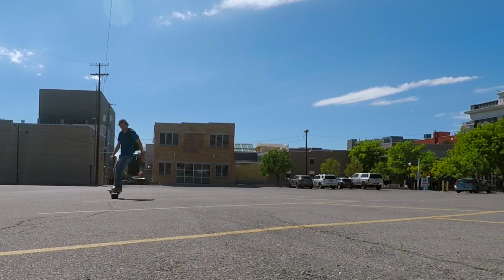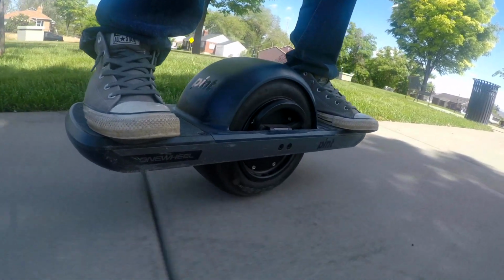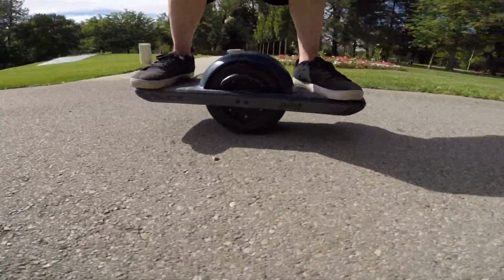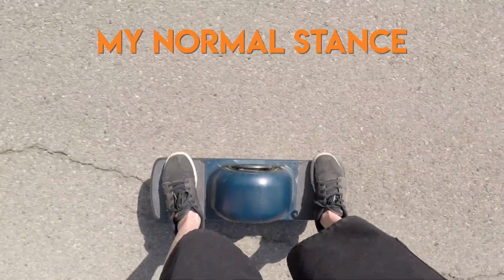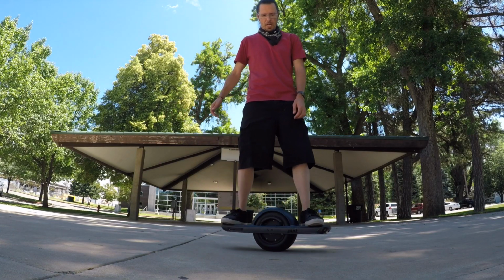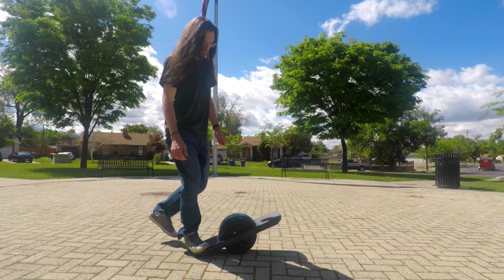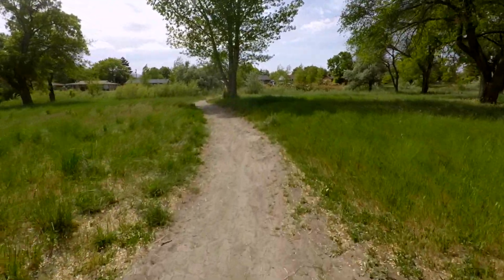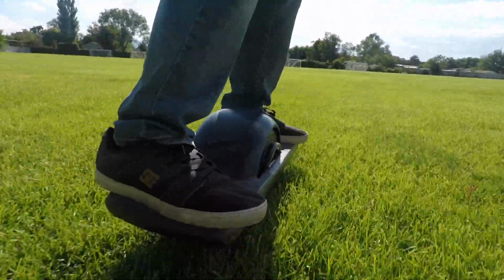One Wheel - My advice for beginners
I bought a One Wheel Pint to explore photo locations. It took me about a week to learn to ride. So, I wanted to share my tips to help you get going faster.

The equipment used my videos are a mixture of Godox, Neewer, and Flashpoint.

Gear I use for photo.

Gear I use for video.